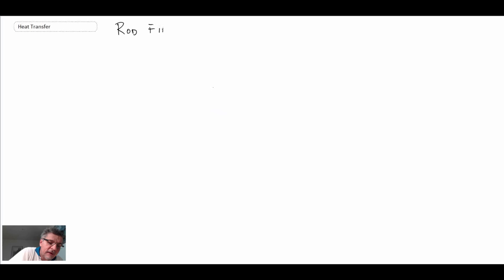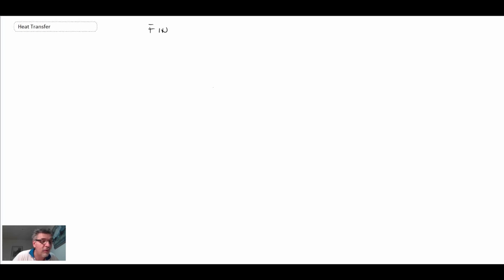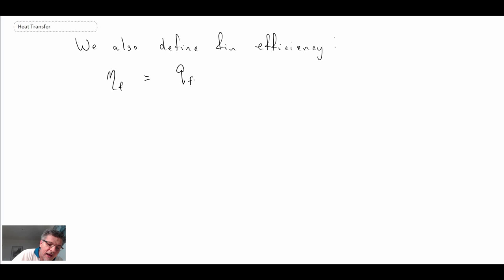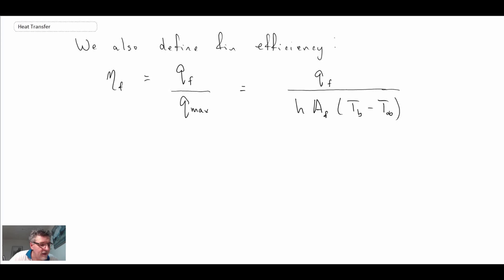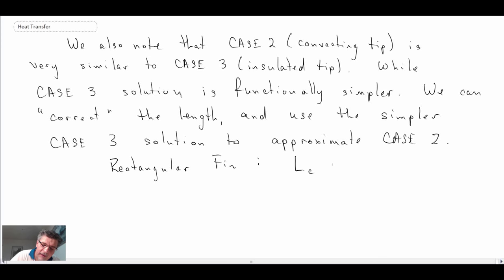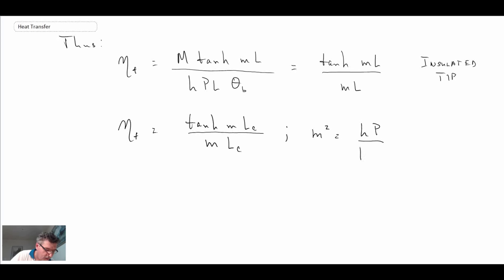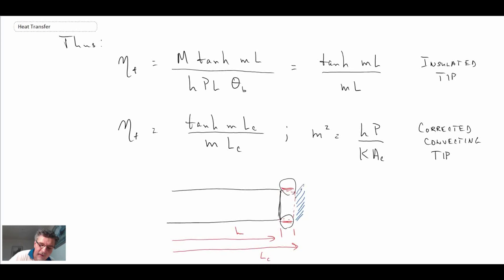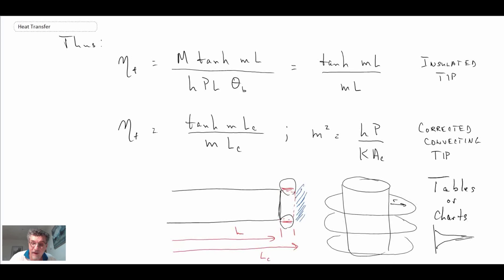Heat Transfer L9 p1 - Fin Efficiency and Corrected Length